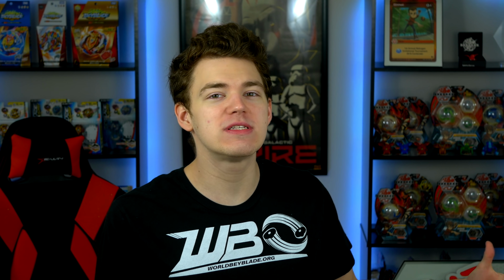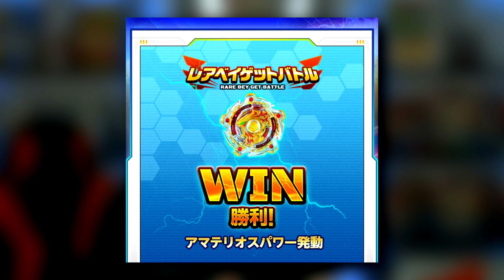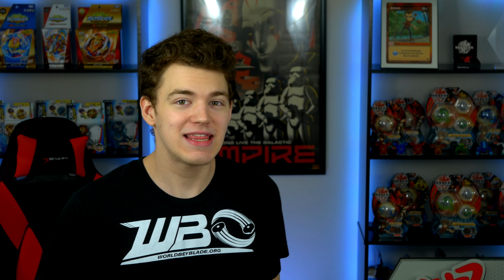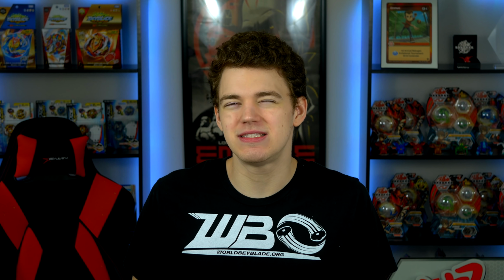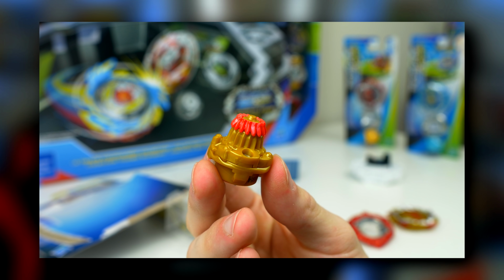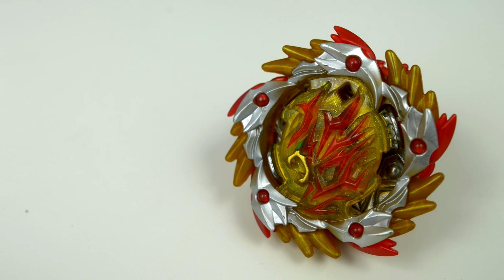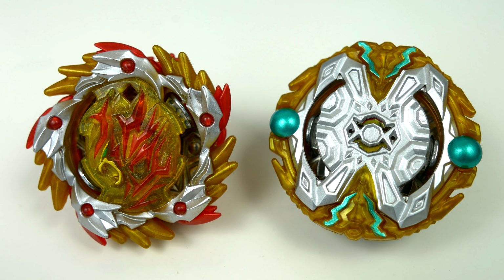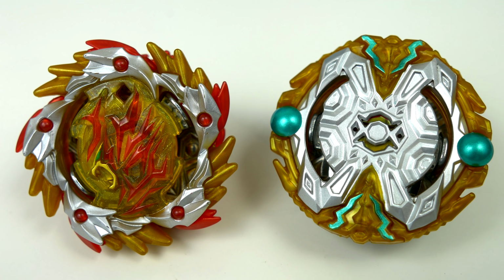$500 Beyblade For $13!? Beyblade Burst Turbo/Cho-Z Unboxing + Review!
👍Let's hit 1100 likes for these $13 beys!!👍
So these beyblades were once only available for nearly $500 and NOW you can get them from your local store for only $13(USD.) Question is. how different are they, and are they good? Let's find out!